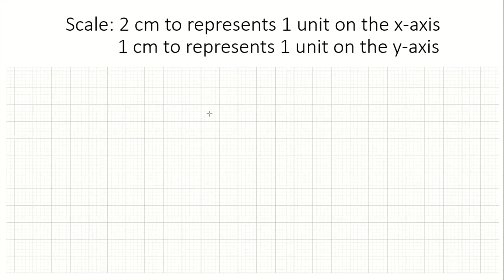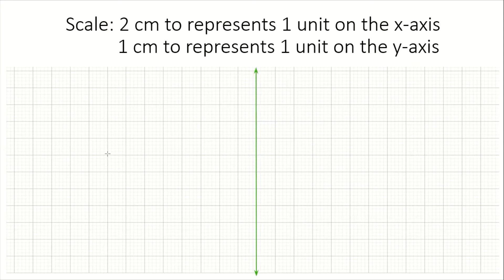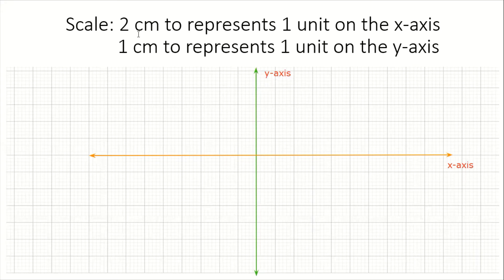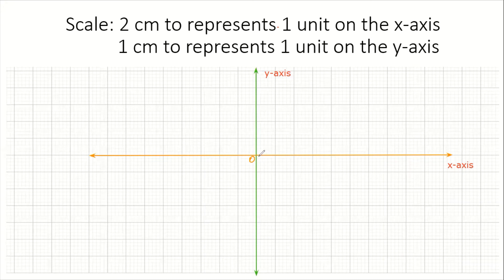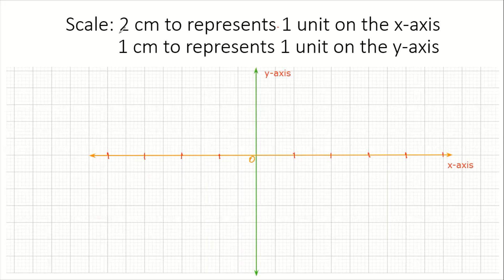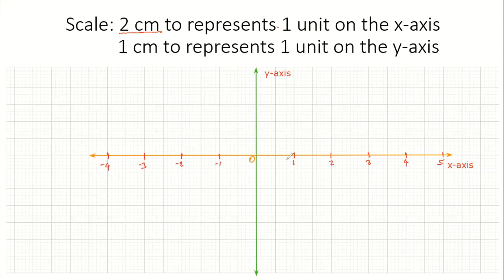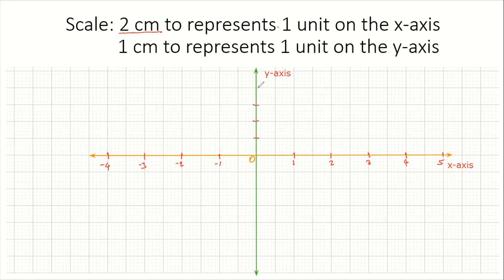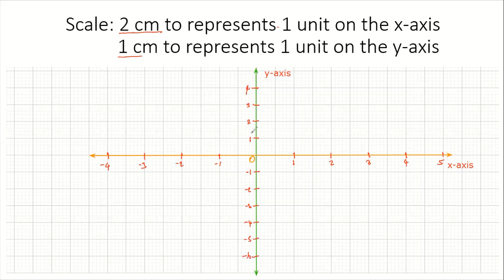Drawing The Cartesian Plane With Two Different Scale - Timoy White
This video will help you to properly draw a given Cartesian Coordinate System with Two Different Scale.